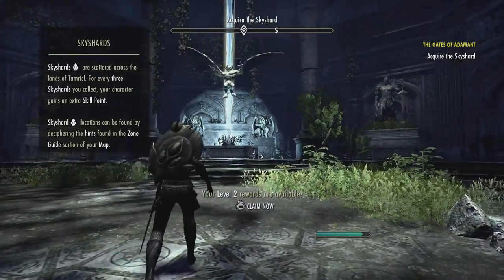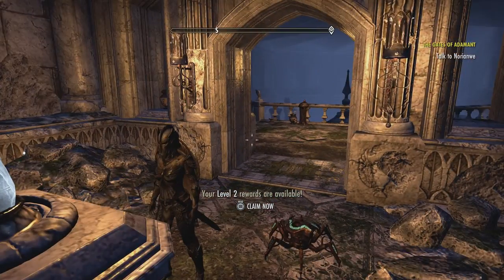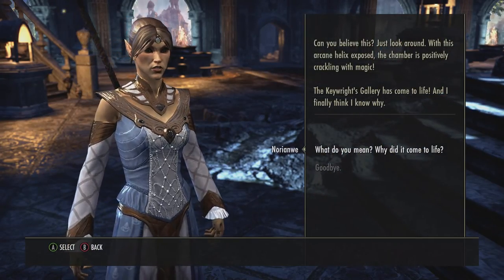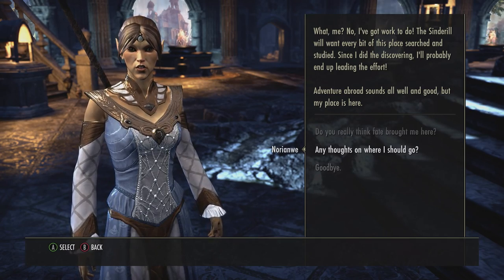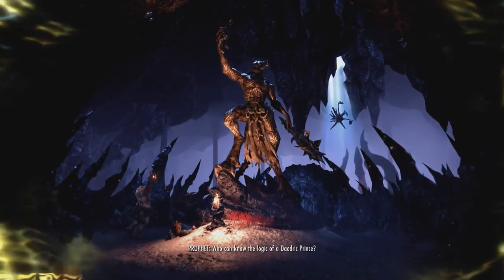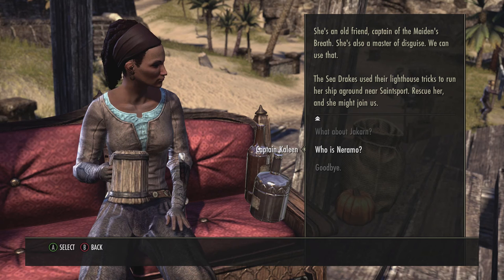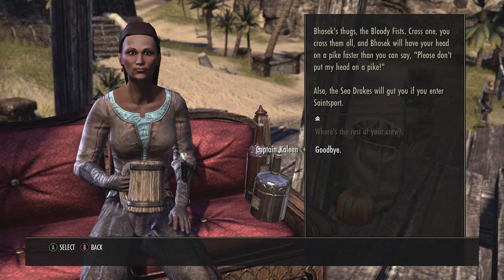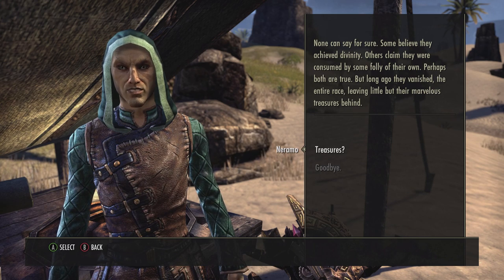[NO COMMENTARY] ESO: TU - Sarai Dawntreader - Wood Elf Templar - Daggerfall Covenant - Part 2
Second part of playing as Sarai Dawntreader, Wood Elf Templar, in the "Elder Scrolls Online: Tamriel Unlimited" game on Xbox One. This episode takes place in the Isle of Balfiera and Stros M'Kai.